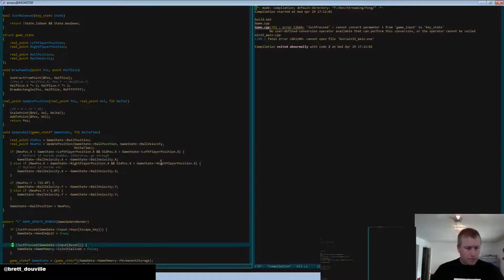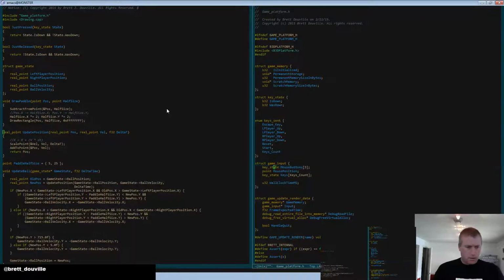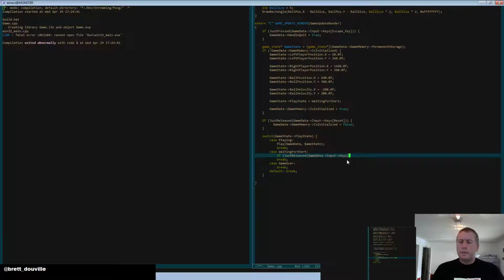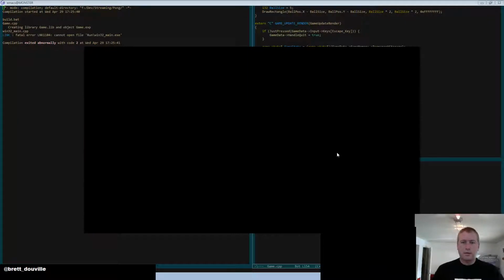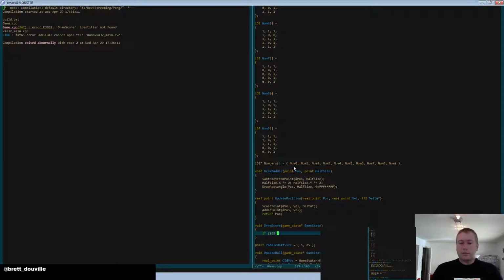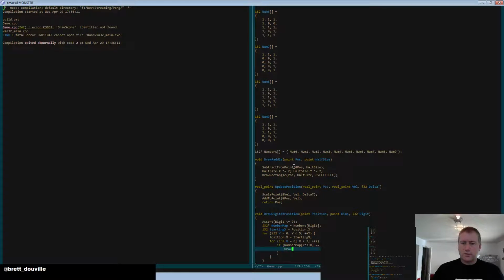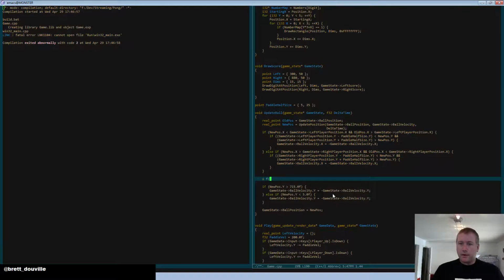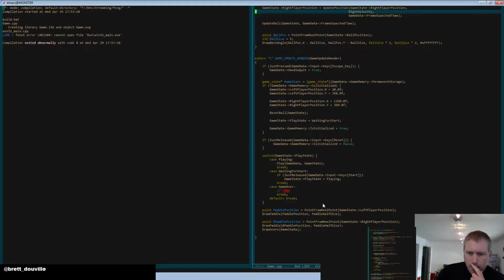GameDev: Live-code Pong! (part 2)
Coding old games as quickly as we can. Cheers!